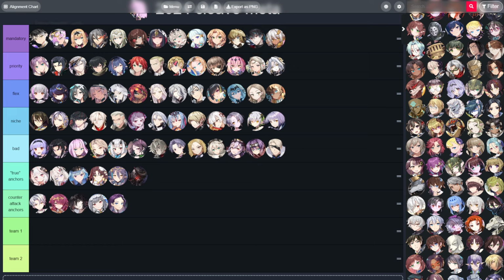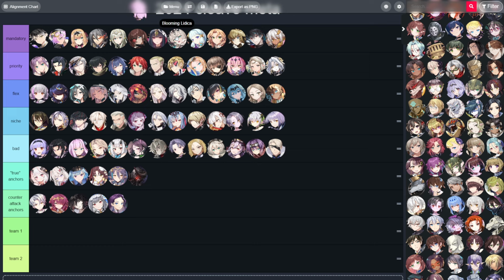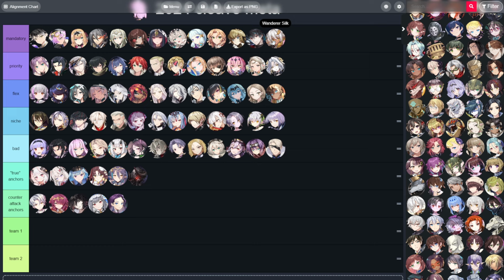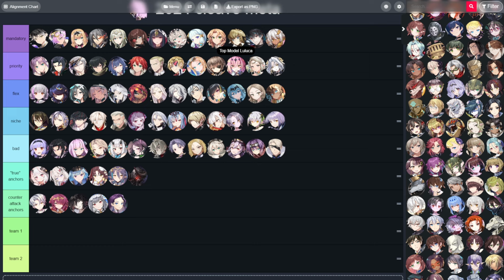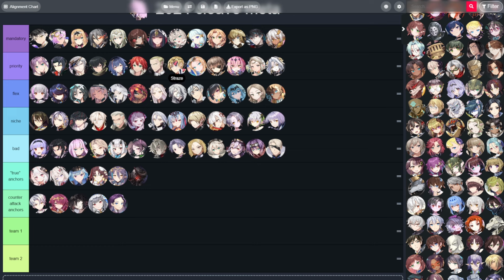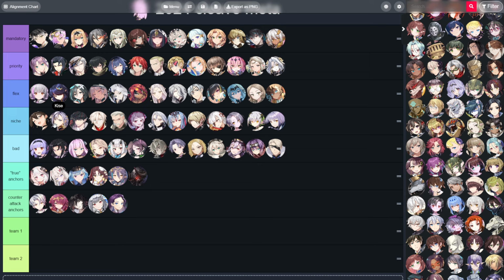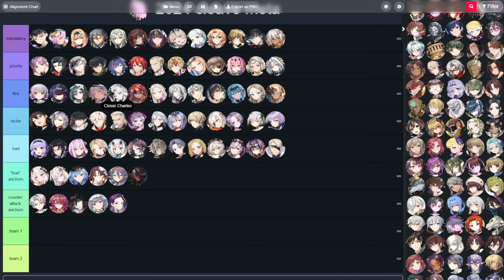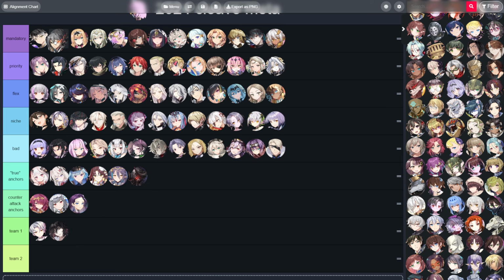MAY 2024 Cleave Guide [What to Prioritize] RTA End of Oath Season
let me know if y'all got any questions